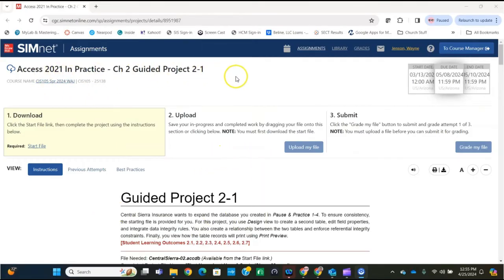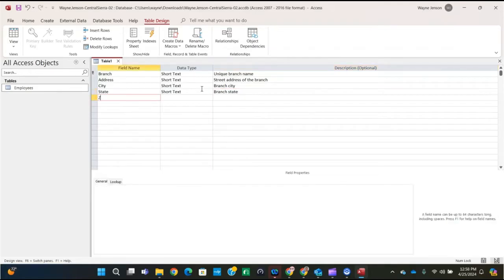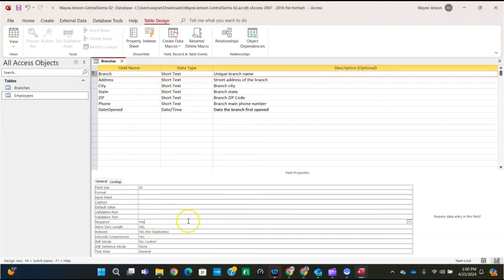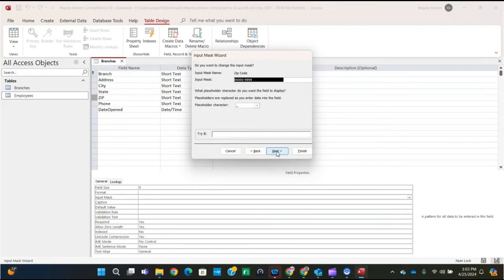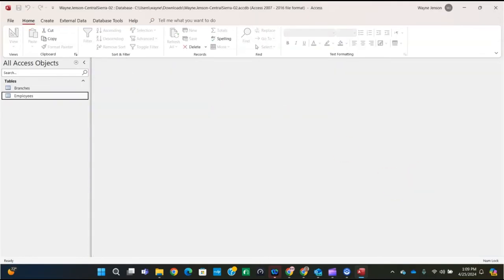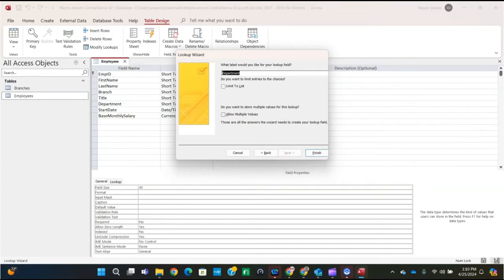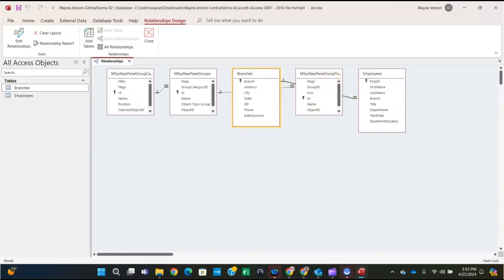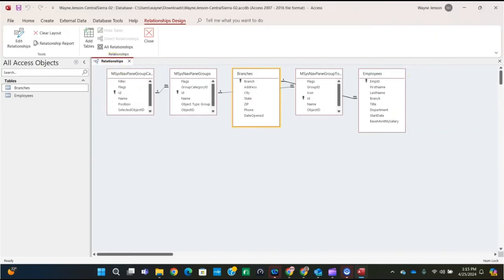Access 2021 Ch 2 Guided Proj 2-1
Step by step demonstration of the Access 2021 Ch2 Guided Project 2-1